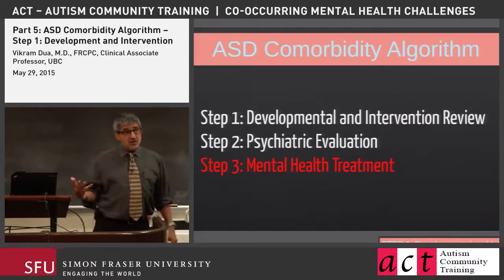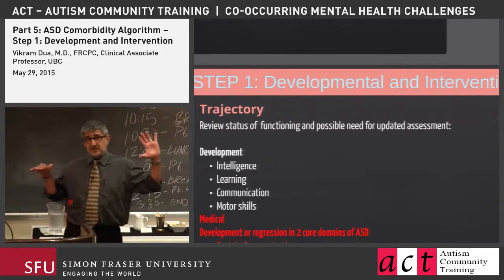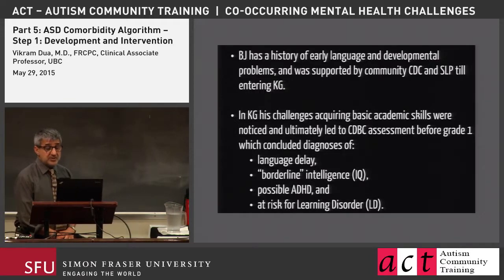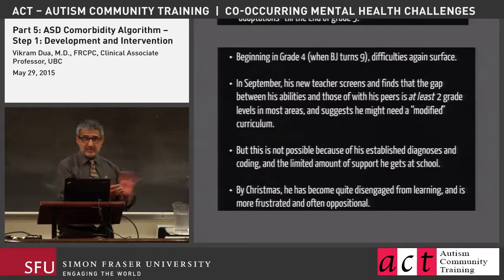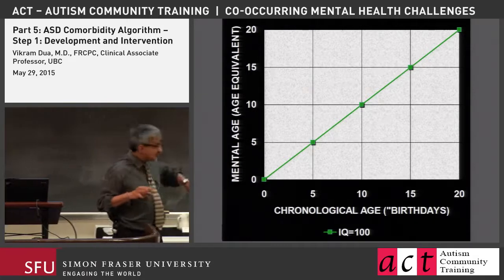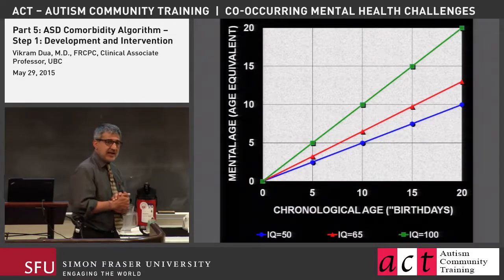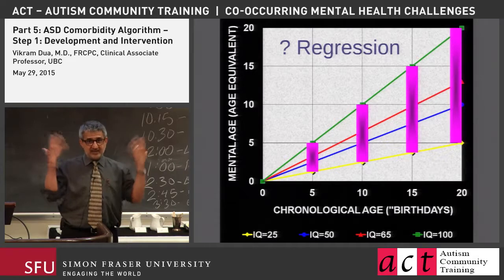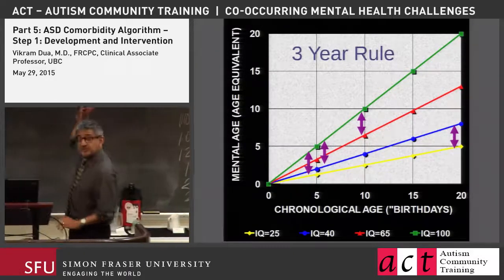Identifying and Treating Co-occurring Mental Health Challenges in Children with ASD Part 5